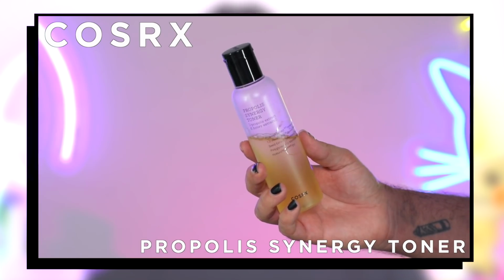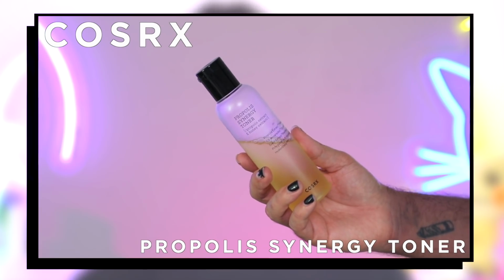My Holy Grail Skincare Products - Moisturiser, Toner, Cleanser & More ✖ James Welsh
Heyyyyyy,
Today I'm sharing some of my HOLY GRAIL skincare products and items. These are all products that are almost PERFECT in every single way.
A moisturiser that give and instant hydrating glow, a cleanser that clears out pores and the most hydrating toner I've used EVER!

ICON MEANINGS:

Present - Gifted Item (Product was sent to me as a gift, no money has been exchanged and there is no obligation to feature product(s) on social platforms)

AD Megaphone - Sponsored item (Brand has paid me money and I have signed a contract for the item to appear in the video. This may be a quick feature or a whole dedicated product)

Dollar Bill - Bought with my own money (Product was paid for with my own money and I have no attachment to the brand in the particular video)

YESSTYLE: JAMES10OFF